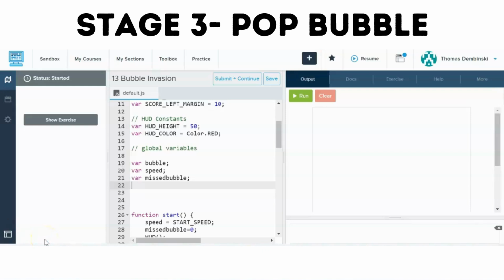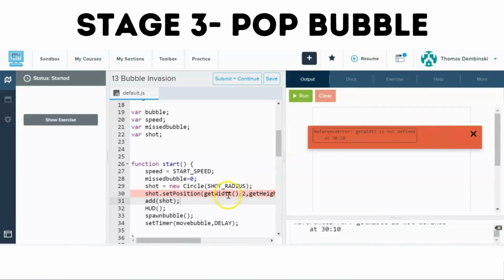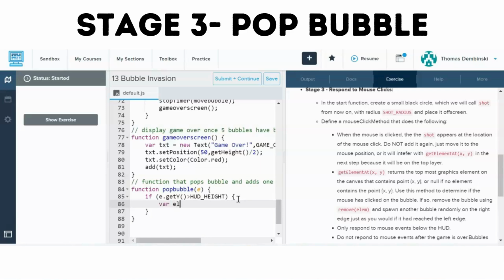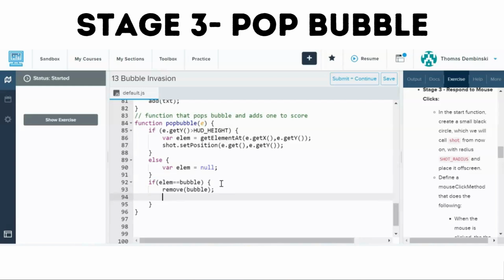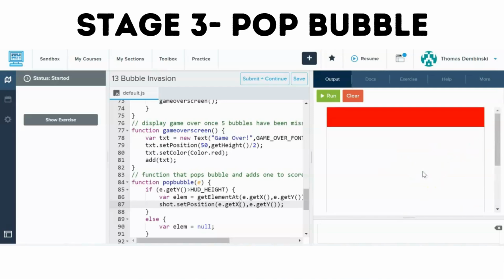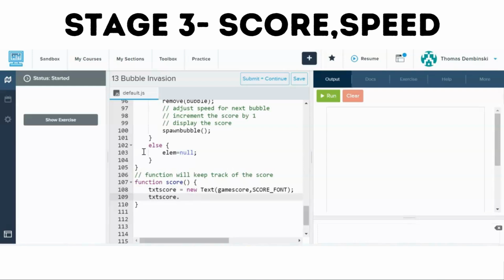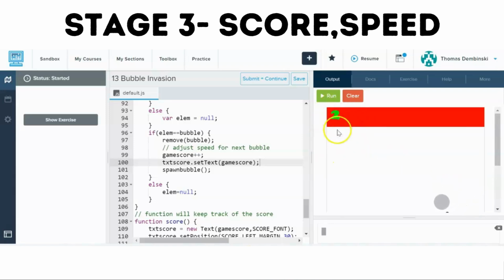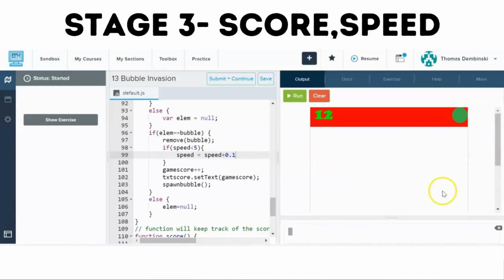Bubble Invasion Game PART 3 CodeHS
In this video, we will finish the bubble invasion game by adding by adding code to pop the bubble, increment and display the score, and adjust the speed of the bubble

Link to constants

Timestamps
0:00 - Pop Bubble
8:36 - Display Score
12:26 - Adjust Speed of Bubble